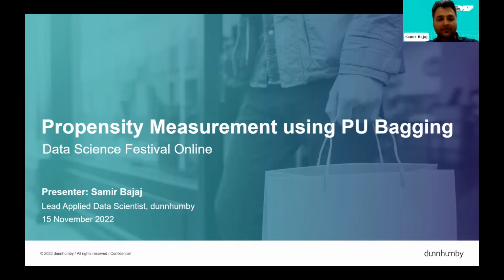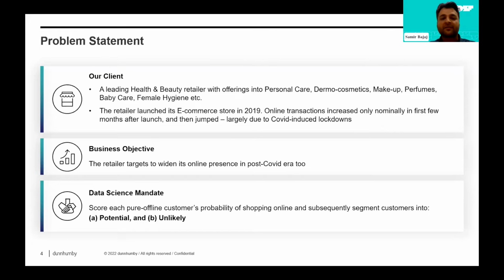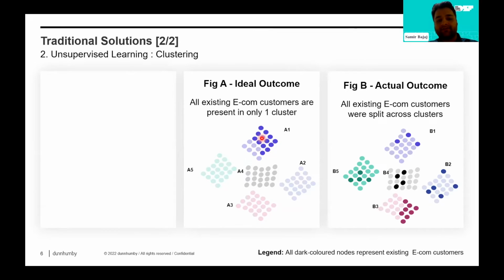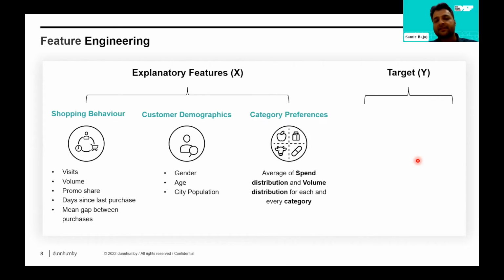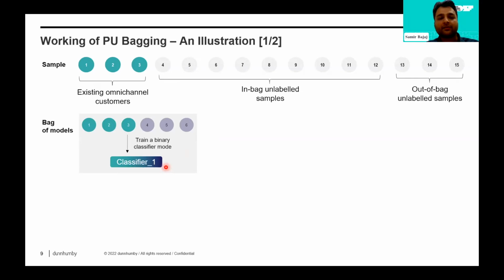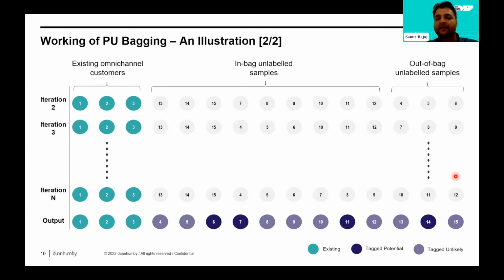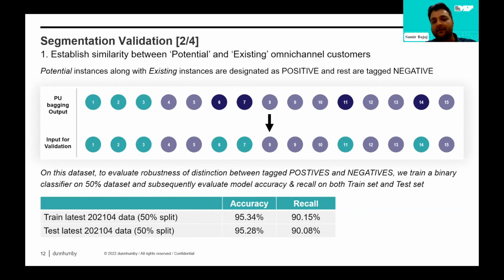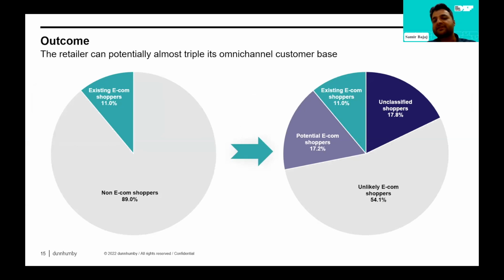Propensity measurement using PU bagging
Title: Propensity measurement using PU bagging
Speaker: Samir Bajaj
Abstract: Positive-Unlabelled (PU) learning is a semi-supervised binary classification technique that is trained on dataset where only positive instances are labelled, and remainder of instances are unlabelled/unknown.